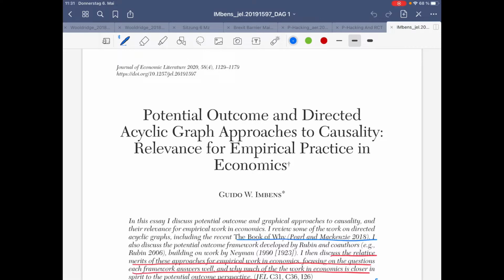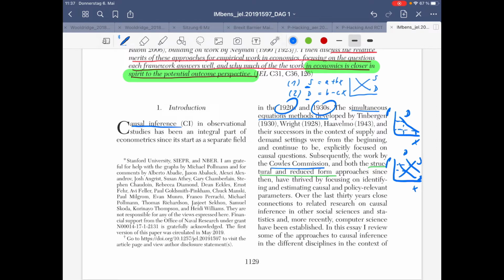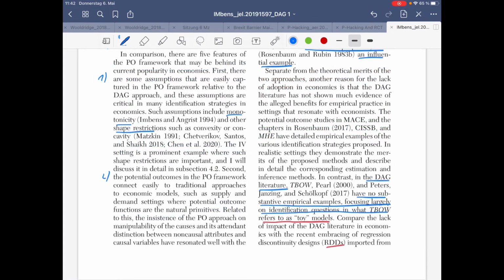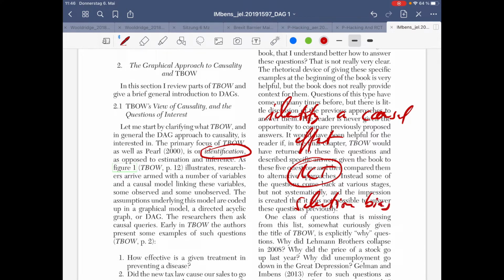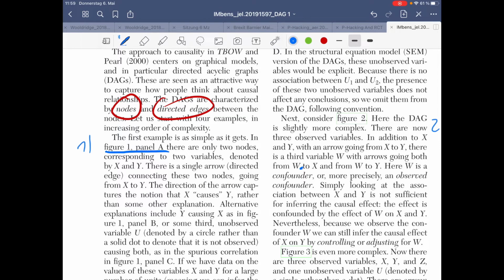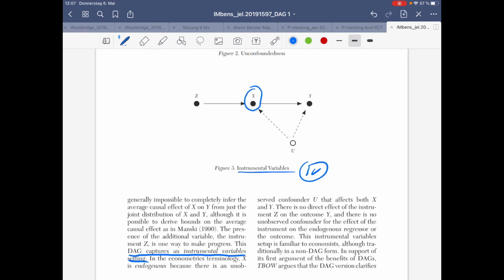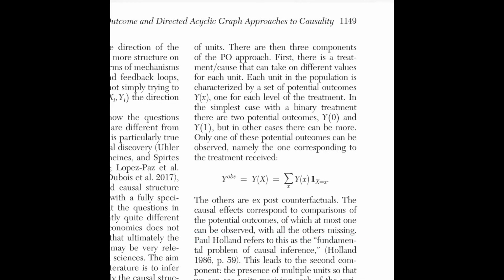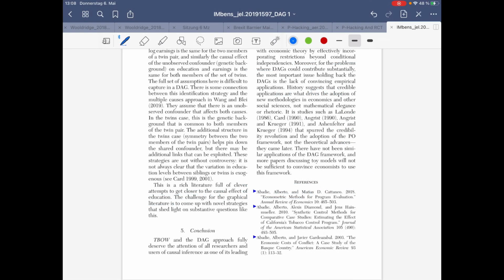Is there a value added of DAG for economics?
Nobel Prize Winner Guido Imbens compares potential outcome approach with Directed Acyclic Graphs (DAGs): Journal of Economic Literature (2020)